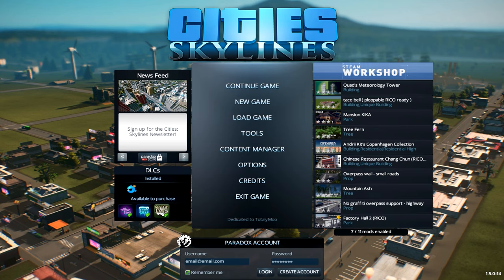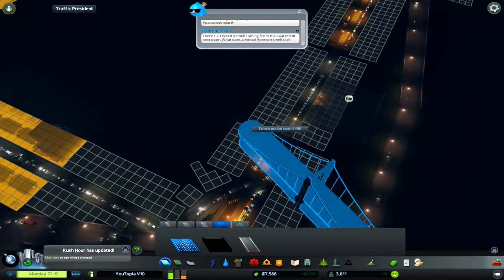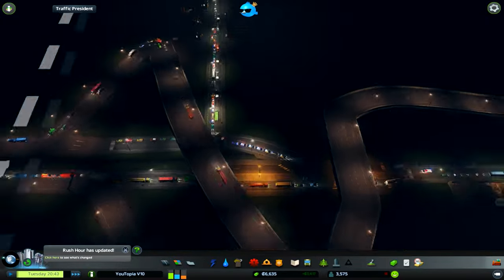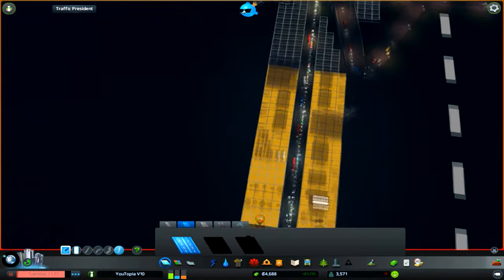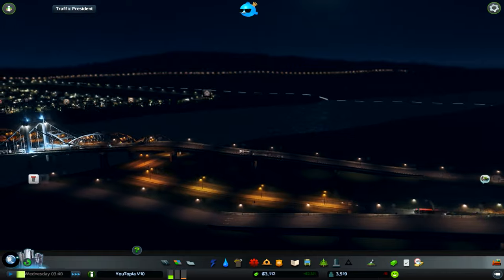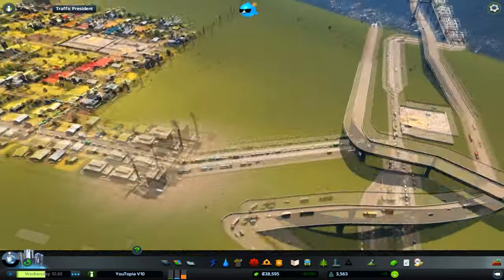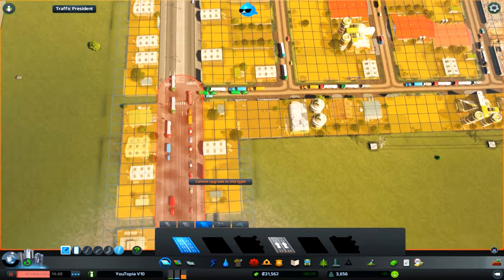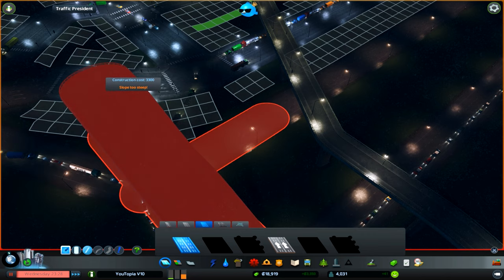Cities: Skylines S2E2 - Bridges and Trash!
I finally fix our traffic problems, allowing us to expand later.

PC Specs:

i5-4690k
16GB G.SKILL ARES 2400mhz